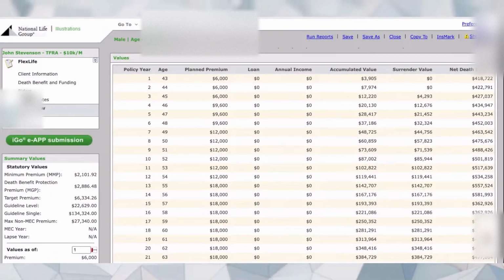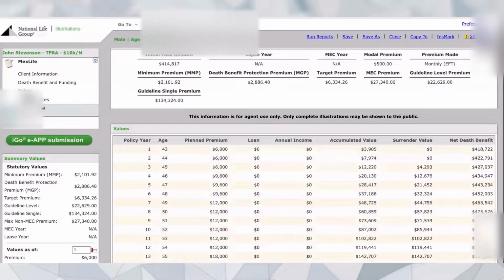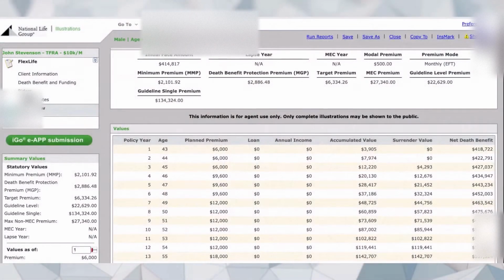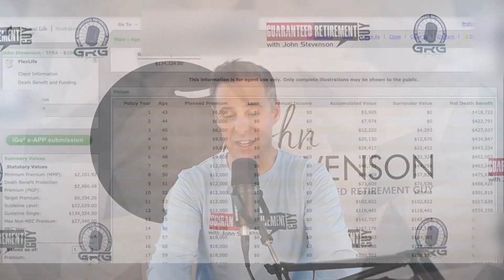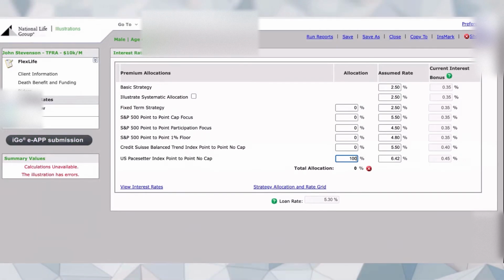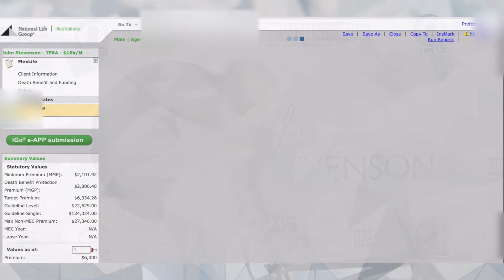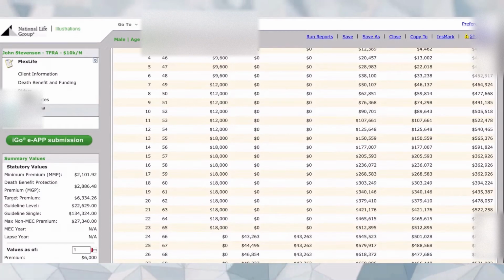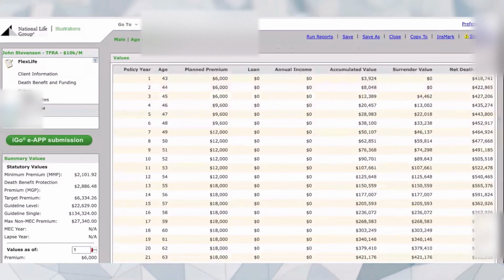What is Universal Life Insurance? Is it a GOOD investment?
1. Watch my free training on how to protect & grow your wealth in retirement

While there are various types of life insurance policies available, one that often stands out for its flexibility and potential for long-term financial growth is Universal Life Insurance.

Universal Life Insurance is not as widely understood as its more traditional counterpart, Term Life Insurance, but it has gained popularity in recent years due to its unique features and benefits.

In this video, we'll take a deep dive into the world of Universal Life Insurance, exploring what it is, how it works, and why it might be a valuable addition to your financial planning portfolio.

Summary

- Universal life insurance is a type of permanent life insurance that offers policyholders the flexibility to adjust their coverage and premiums.
- It has cash value growth capabilities, adjustable premiums, customizable death benefits choices and potential for higher returns than whole life insurance.
- Factors to consider when choosing universal life include lifelong coverage, flexible premiums & death benefits as well as potential changes in circumstances over time.
- In many cases, Indexed Universal Life insurance offers the best way to both grow and protect your wealth in retirement.

Universal life insurance is a type of permanent life insurance that offers flexible premium payments, adjustable death benefits, and a cash value component with the potential to accrue over time.

Unlike traditional term or whole life insurance policies, universal life insurance provides policyholders with the option to adjust their coverage as their needs change throughout life.

While universal life insurance policies tend to have higher premiums than other types of life insurance, such as term life insurance, they also provide more flexibility in terms of premium payments and death benefits.

This adaptability makes universal life insurance an attractive option for individuals seeking a more personalized approach to their life insurance coverage.

How Universal Life Insurance Policies Work

Universal life insurance policies, also known as UL policies, offer lifelong coverage, coupled with exclusive features including cash value growth, malleable premiums, and adjustable death benefits.

This unique blend of characteristics makes universal life insurance a popular choice for those seeking a more customized approach to their life insurance needs.

We will now examine the key components of universal life insurance policies.

Cash Value in Universal Life Insurance

The cash value of a universal life insurance policy offers the following benefits:

- It increases based on interest rates, with a guaranteed minimum rate.
- It can be accessed through withdrawals or loans.
- It allows policyholders to potentially build a nest egg over time.
- The money in the cash value account accrues interest at the rate set by the insurer.

However, it is important to note that the cash value component of a universal life insurance policy typically yields a comparatively low return on investment compared to other investment options like good growth stock mutual funds through tax-advantaged retirement accounts.

Accessing the policy’s cash value in a universal life insurance policy can have both benefits and drawbacks.

Here are some key points to consider.

If you borrow against the cash value, the loan amount would not be taxable as long as it is fully repaid while the policy is still in effect.

However, accessing the cash value will result in a decrease of the death benefit.

If the policy is not adequately funded, it could lead to a substantial financial burden in order to sustain the coverage initially agreed upon.
Flexible Premiums in Universal Life Insurance.

One of the most appealing aspects of universal life insurance is the flexibility it offers in terms of premium payments. Flexible premiums enable policyholders to modify their payments, provided that they maintain sufficient cash value to avert policy lapse.

This means that as your financial situation changes over time, you can adjust your premium payments accordingly, giving you more control over your life insurance policy.